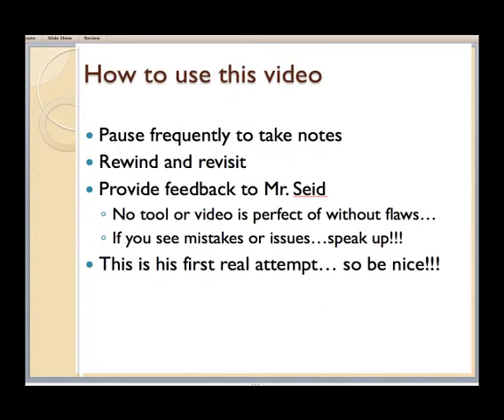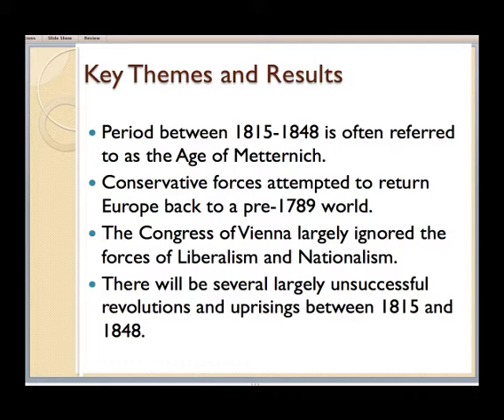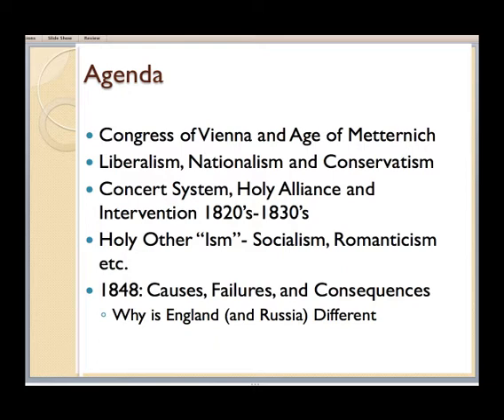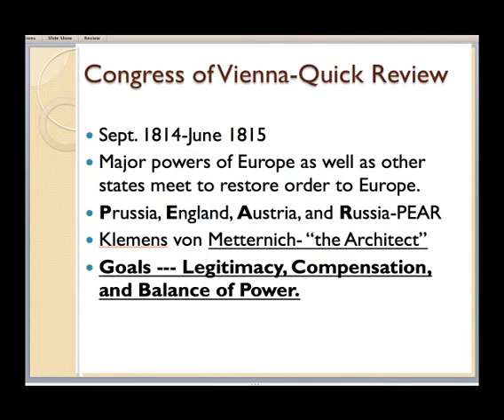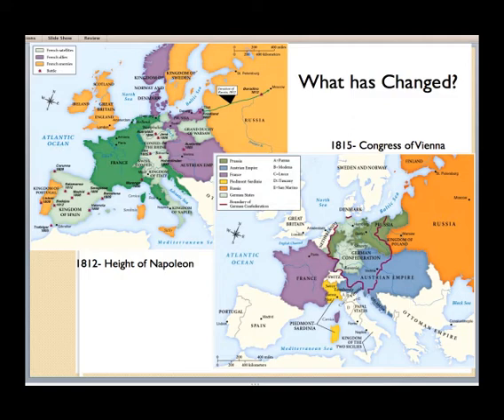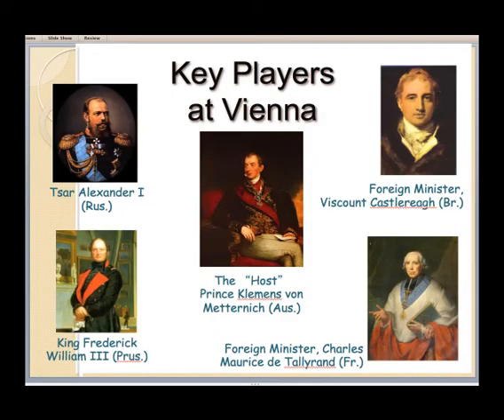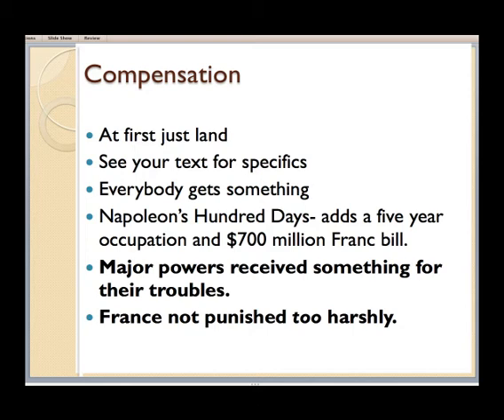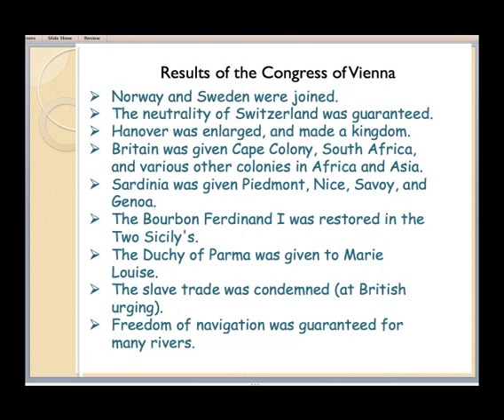23-Post Napoleonic World Part I.mp4